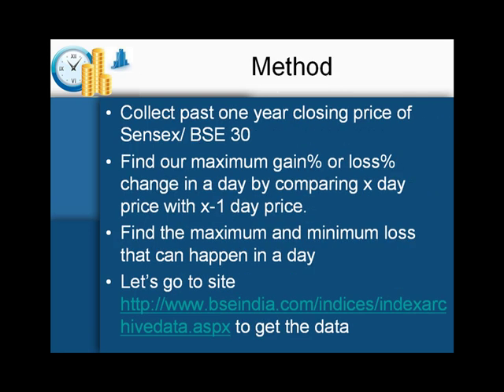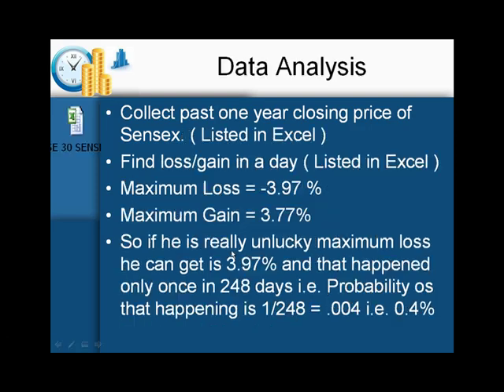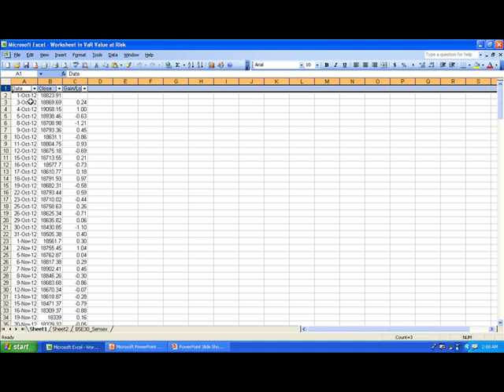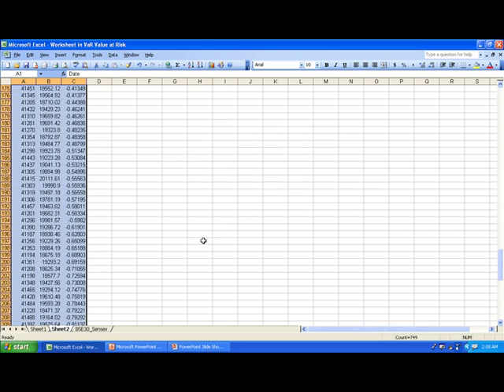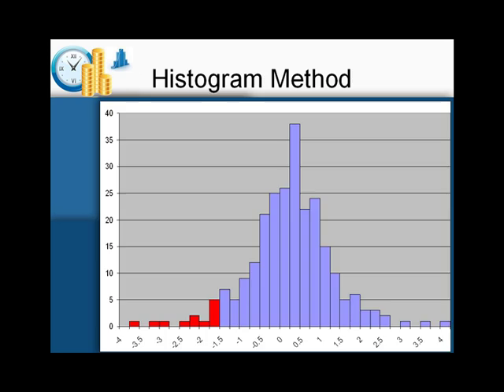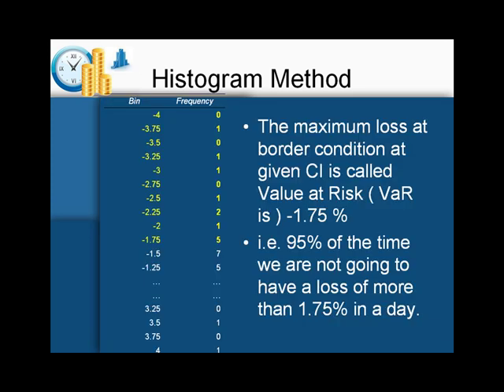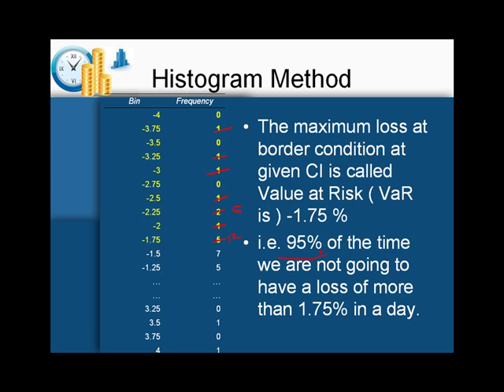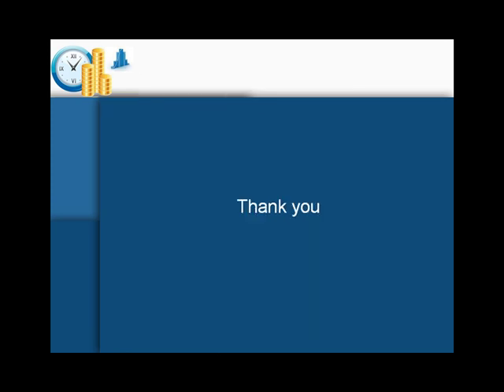Value At Risk, VAR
This tutorial is to explain value at risk concept though a practical example.